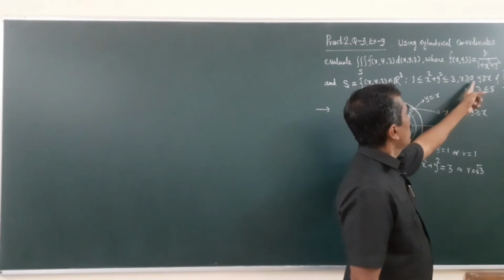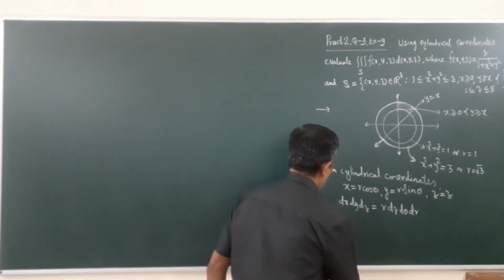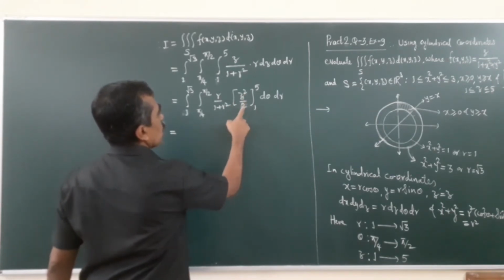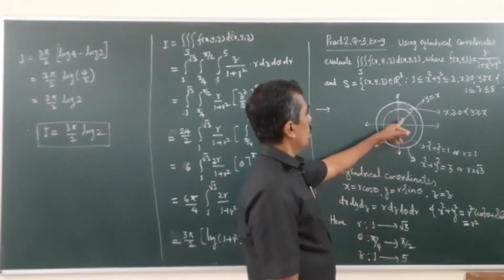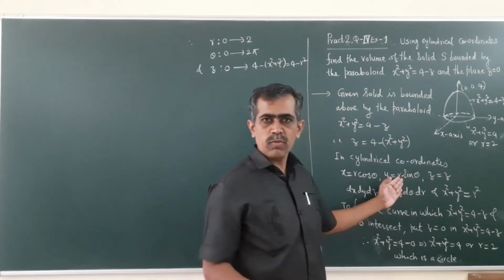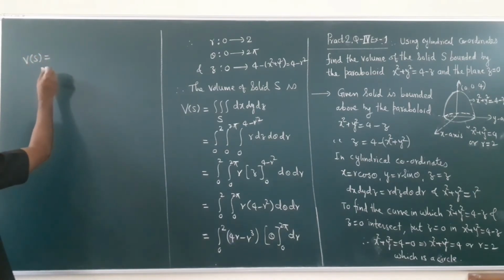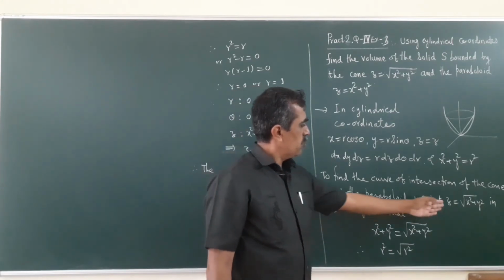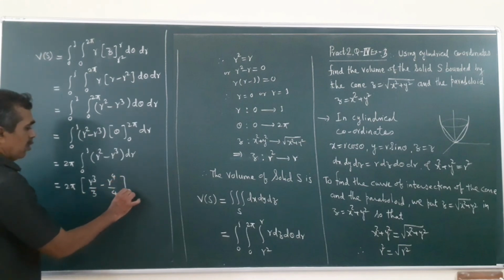Volume Using Cylindrical Coordinates